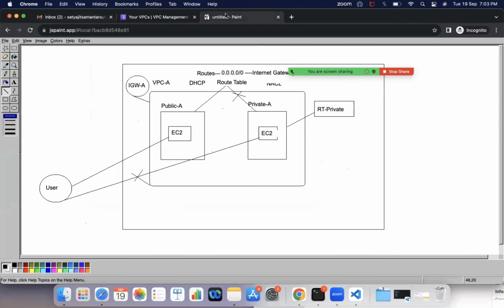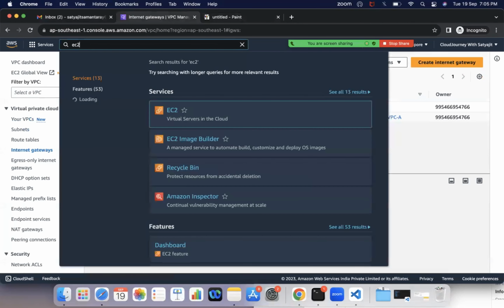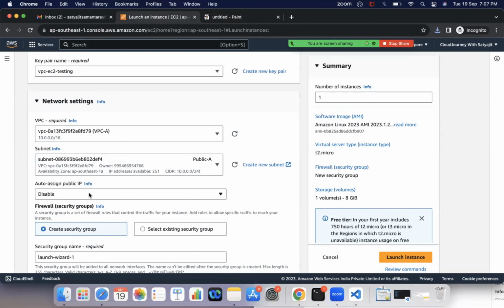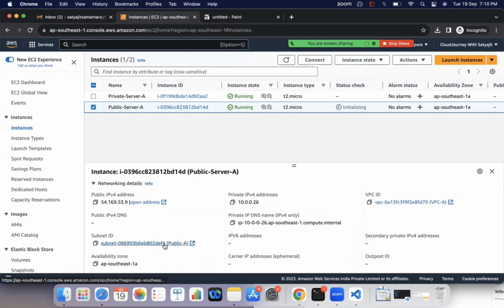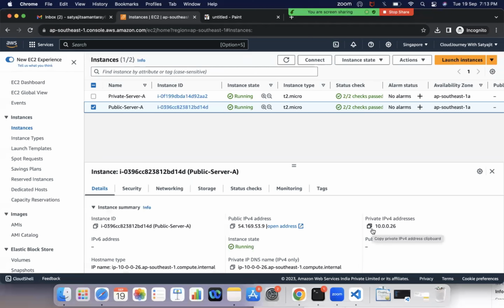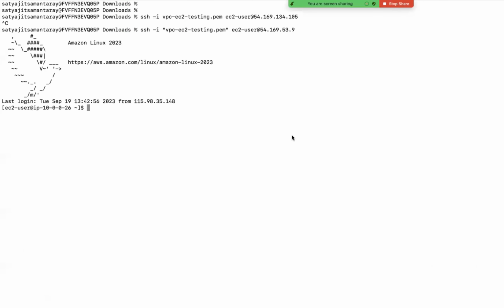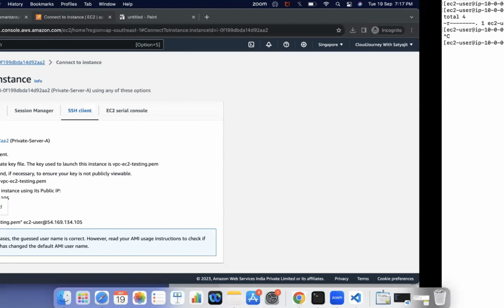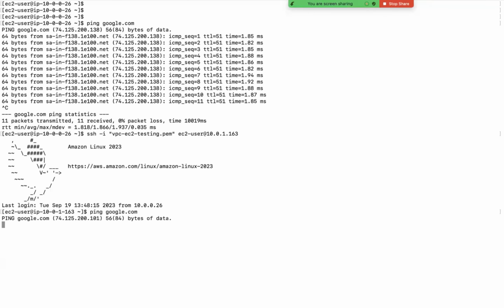AWS VPC Subnet Validation: Public vs. Private Subnets with EC2 Instances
In this informative AWS tutorial, we dive deep into Virtual Private Cloud (VPC) architecture. Learn how to set up and validate private and public subnets within an AWS VPC using EC2 instances. We cover essential concepts, configuration steps, and best practices to ensure your AWS infrastructure is secure and scalable. Whether you're an AWS beginner or looking to refine your VPC knowledge, this video has you covered!

Topics Covered:

Introduction to VPCs and Subnets
Creating Public and Private Subnets
Launching EC2 Instances in Each Subnet
Security Group and Network ACL Configuration
Connectivity and Isolation Testing